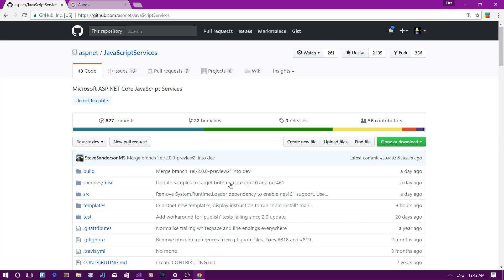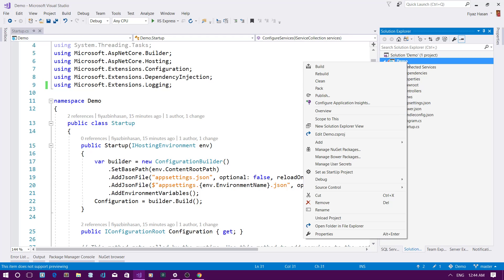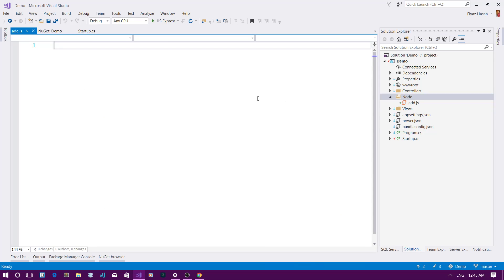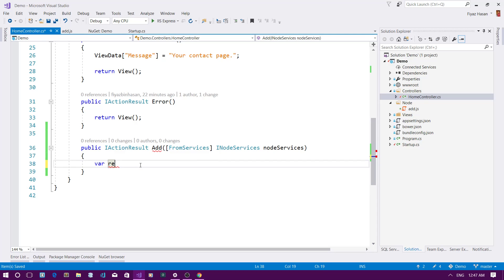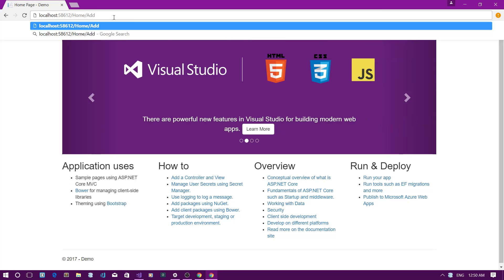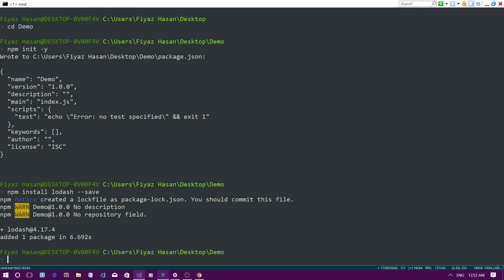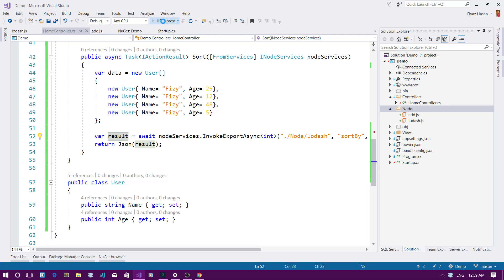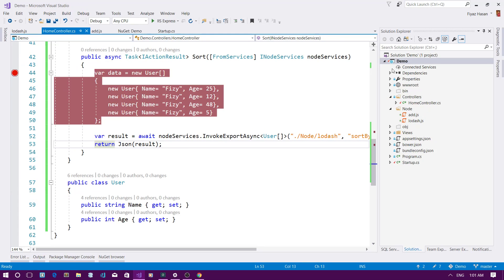[Obsolete] Execute javascript code from ASP.NET Core back-end using NodeServices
Not many are familiar with this awesome feature of dotnet core. Aspnet team is actively maintaining a project named JavascriptServices; Along with other packages, it includes the NodeServices package. Using this package, one can easily create an instance of node and execute javascript code (function) in the backend. If you think of it right now, you can see that it actually opens up a wide variety of development opportunities. By opportunities I mean; the asp.net core project is trying hard to make its package eco-system (NuGet) rich but while doing it, why not get advantages of other package eco-system as well, right? When I talk about other than nuget package manager, the first name that comes to my mind is Npm (node package manager). Npm is the largest package manager out there on this very day and its growing rapidly. By using NodeServices package we can now use (not all of the npm packages but) most of the npm packages in our backend development. So, let me show you how to configure NodeServices in your aspnet core project and use it to execute javascript code on the backend.